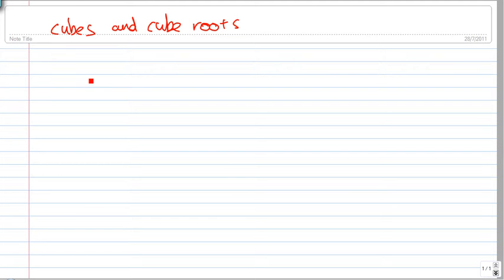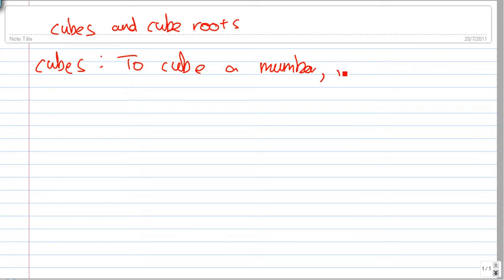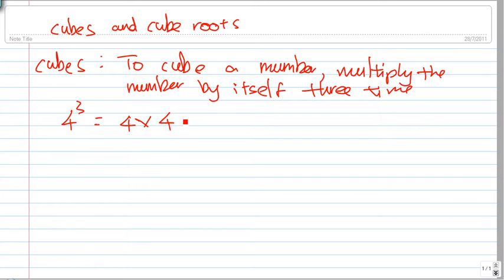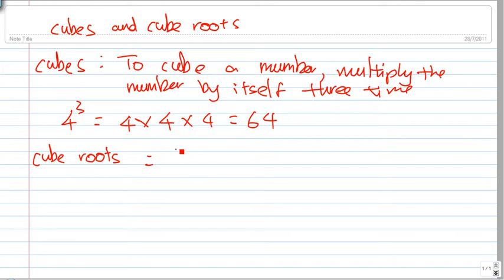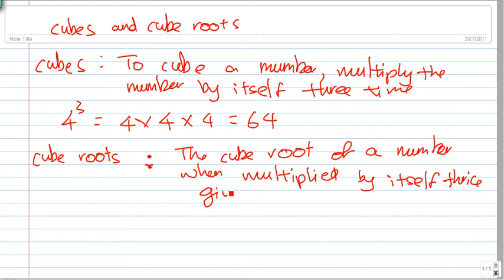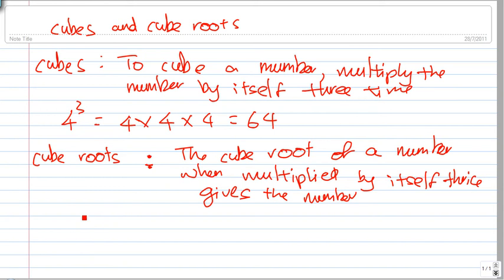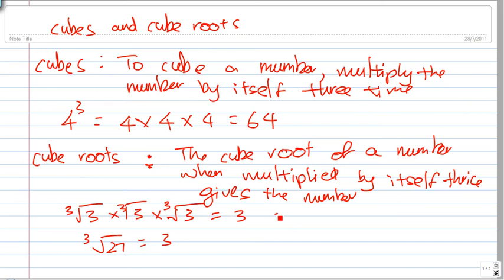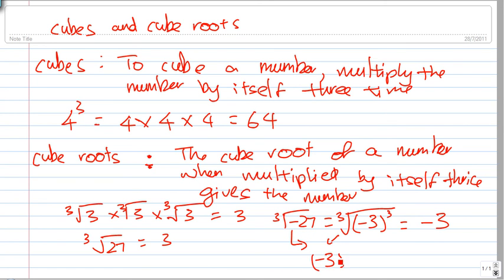Cubes & Cube Roots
This video is about : Cubes & Cube Roots

PSLE Preparation